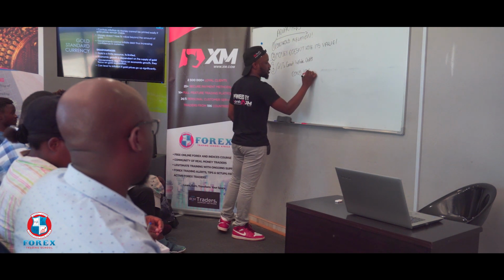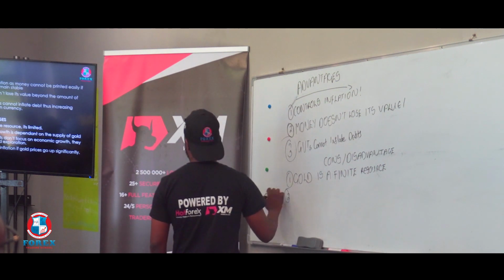HISTORY OF FOREX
1. HOW TO BOUNCE BACK FROM A LOSS
2. THE 4 DEADLY SINS TO AVOID IN TRADING